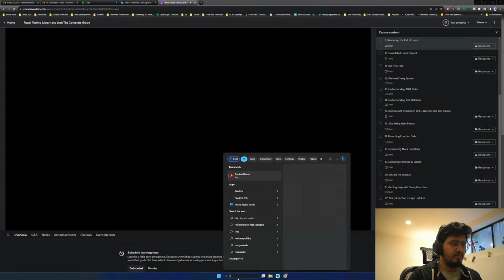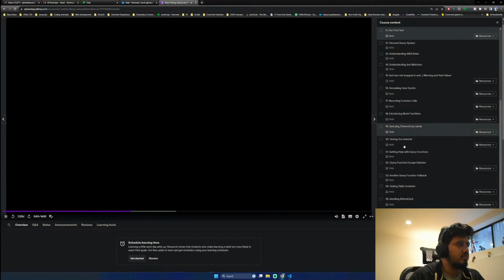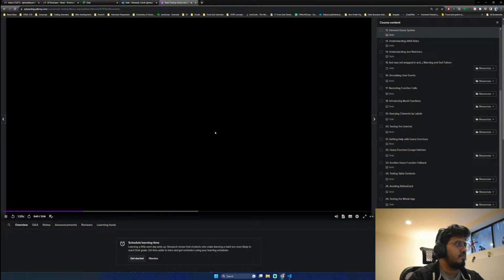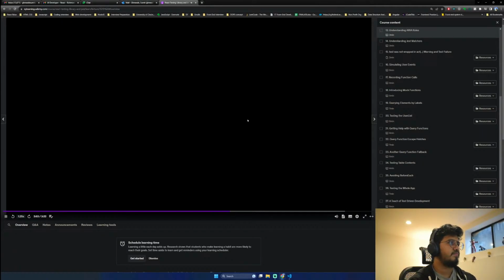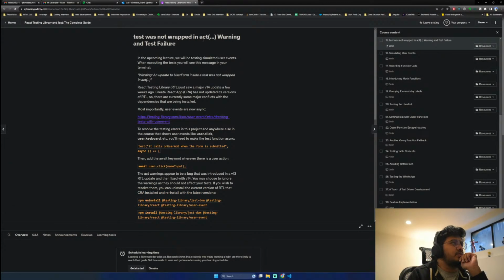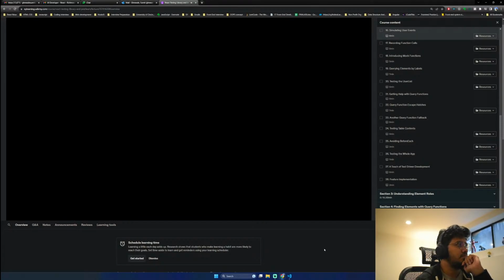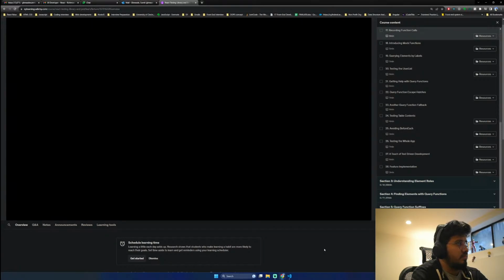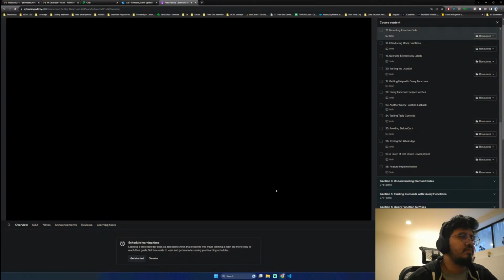Part 2: Learning Testing with React Library and Jest